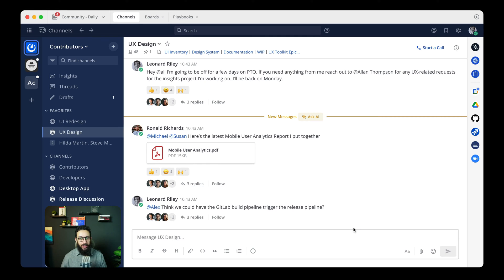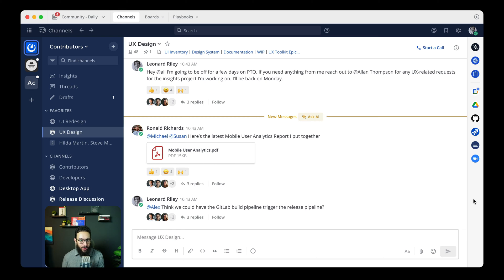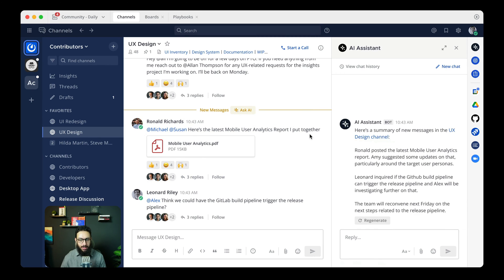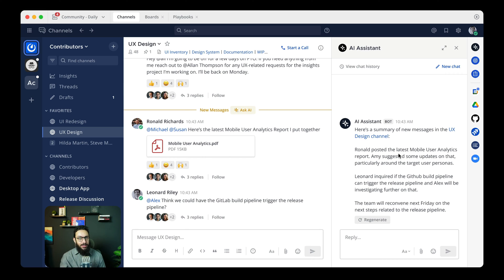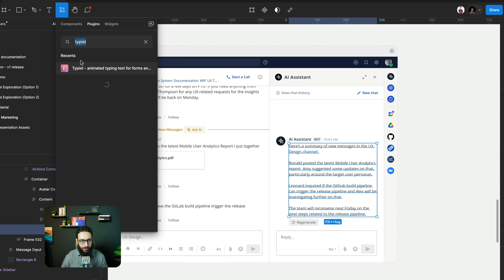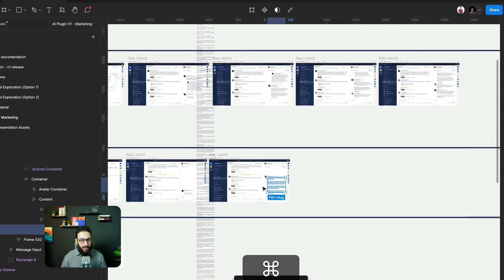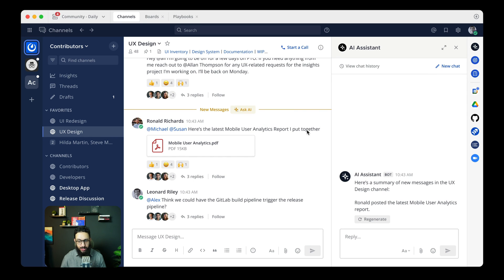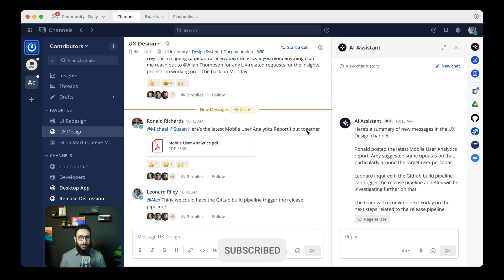Generate Fake Typing AI Responses in Figma!